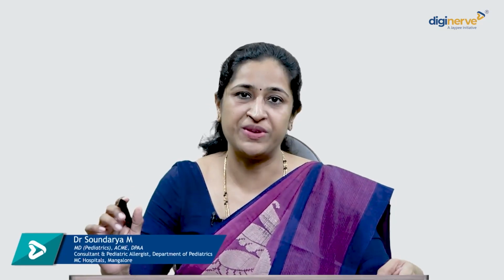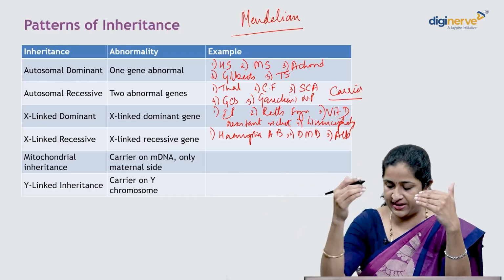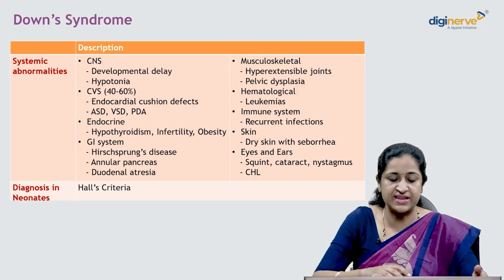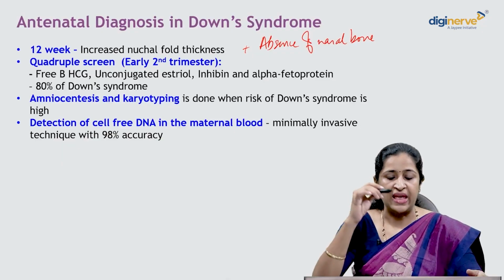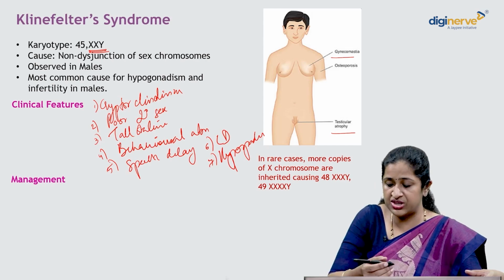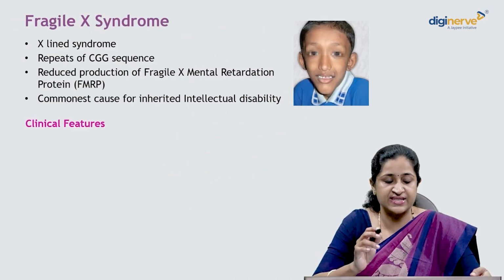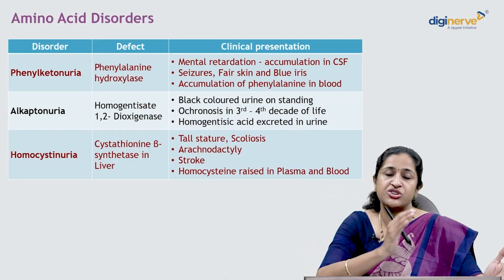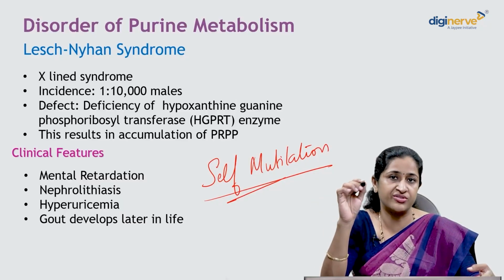Genetic Disorders & Inborn Errors of Metabolism | Pediatrics Quick Revision | Dr Soundarya M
Unlock the complexities of Genetics in Pediatrics!

In this session of our Quick Revision Pediatrics Series, Dr Soundarya M (Pediatrics Faculty at DigiNerve) breaks down the essential concepts of Genetic Disorders and Inborn Errors of Metabolism (IEM). This video is a must-watch for MBBS students and aspirants of NEET PG, INI-CET, NEET SS, and FMGE.

What you will learn in this video:
- Mendelian Inheritance: Detailed look at Autosomal Dominant (e.g., Marfan, Achondroplasia) vs. Autosomal Recessive (e.g., Thalassemia, Sickle Cell) patterns.
- Sex-Linked & Mitochondrial Inheritance: Understanding X-linked Dominant/Recessive conditions and why mitochondrial DNA is purely maternal.
- Chromosomal Anomalies: Comprehensive coverage of Down Syndrome (Trisomy 21), including clinical features, Hall’s Criteria, and antenatal screening (Quadruple Screen).
- Syndromic Disorders: Rapid-fire revision of Turner, Noonan, Klinefelter, Marfan, and Fragile X Syndrome.
- Inborn Errors of Metabolism (IEM): An introduction to carbohydrate defects like Galactosemia and Glycogen Storage Diseases.